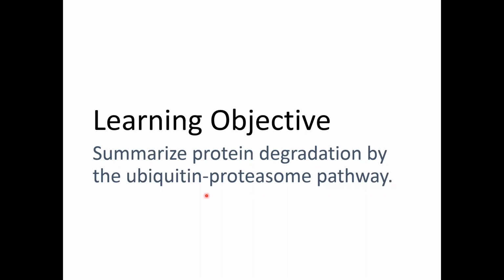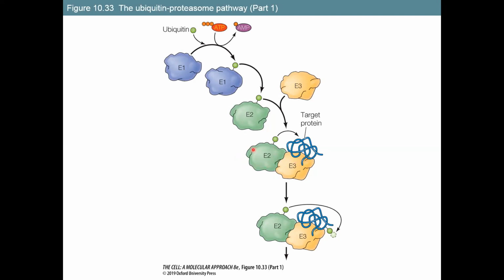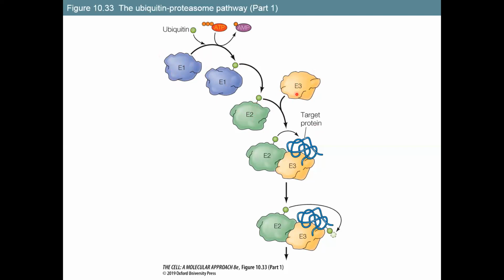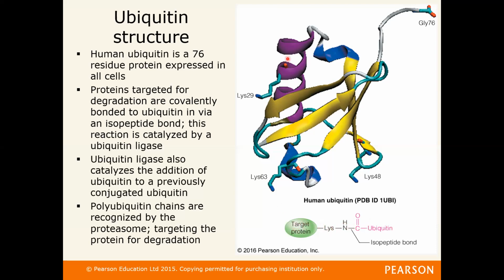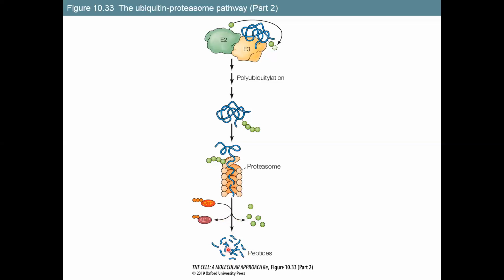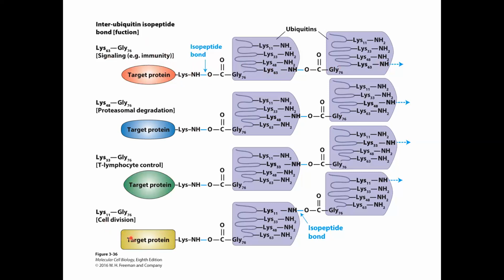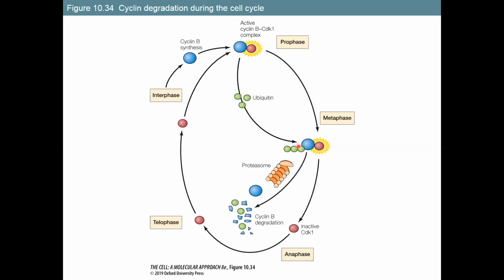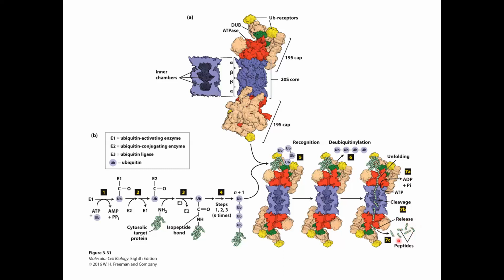BIO 370 Ubiquitin Proteasome Pathway